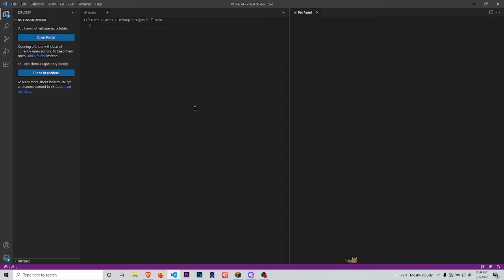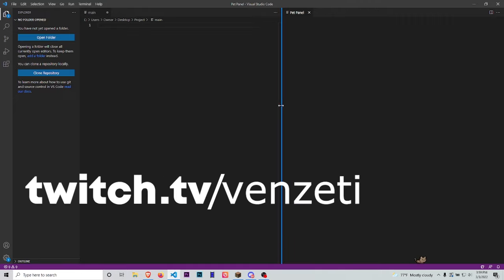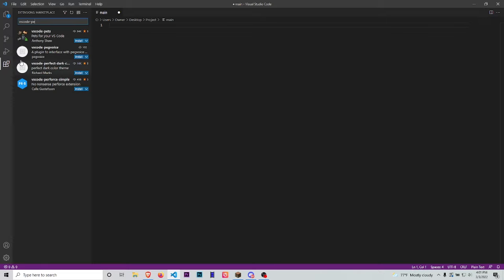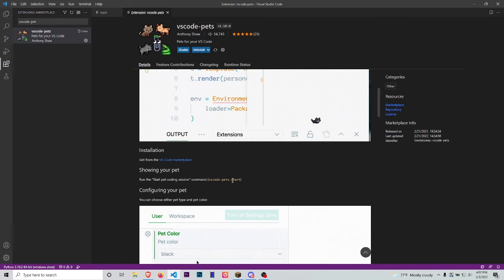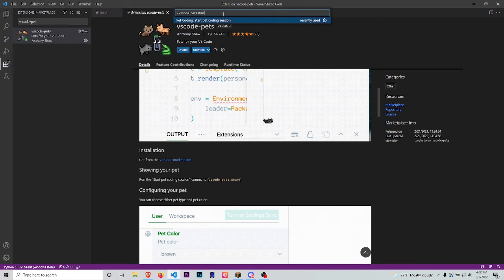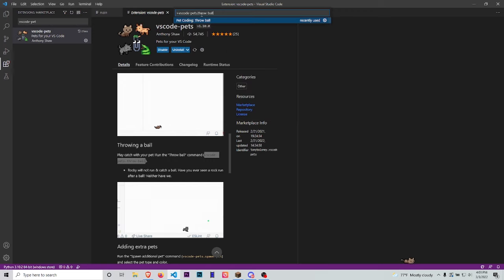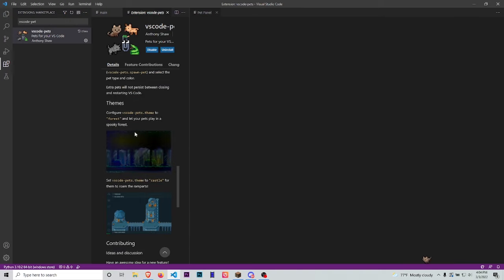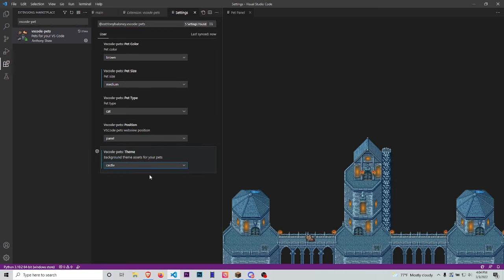How To Get The Pets Extension In Visual Studio Code - VSCode Pets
There is a really cute extension on Visual Studio Code that lets you add pets to the side panel and play with them. You can throw balls and hover your mouse over so they can attack it. It's a really cute extension and it's super easy to get..